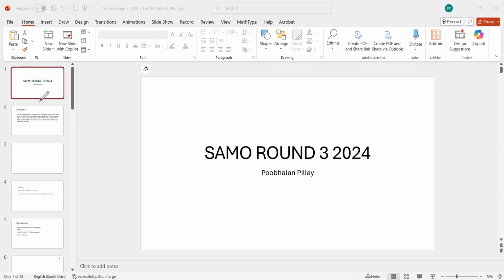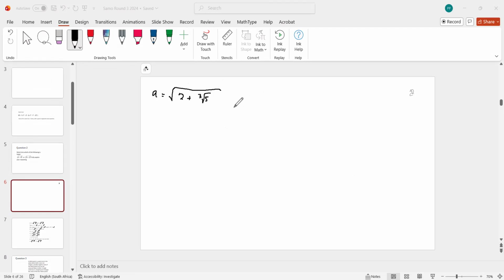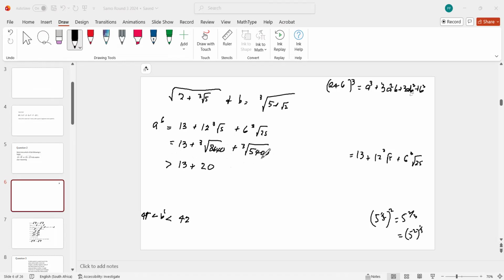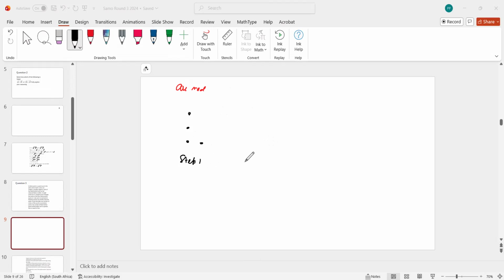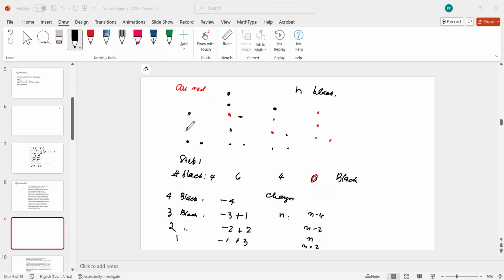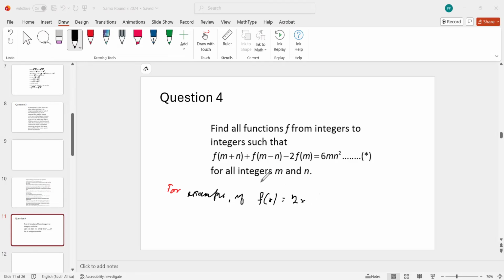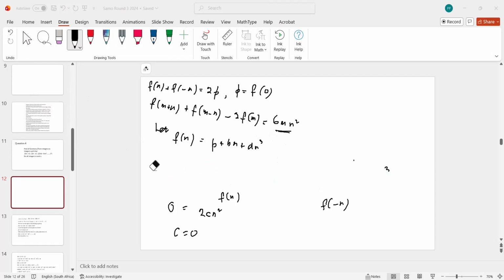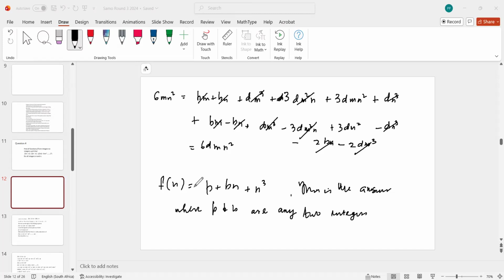2024 SAMO Round 3 Senior Questions 1-4